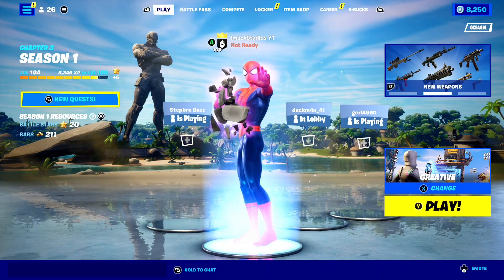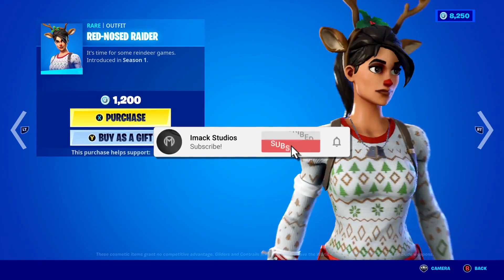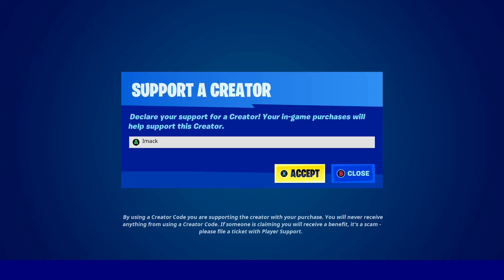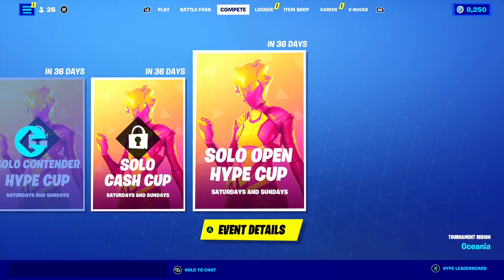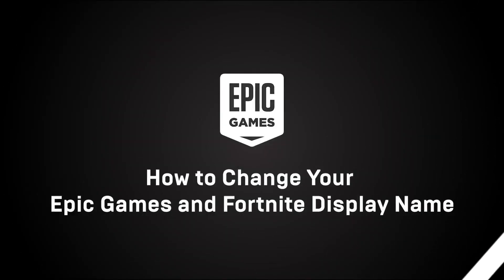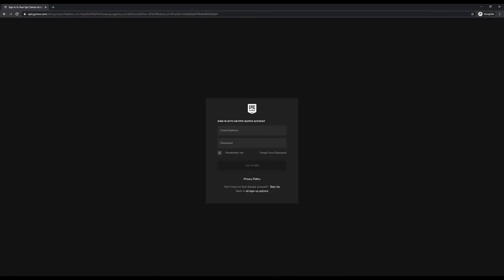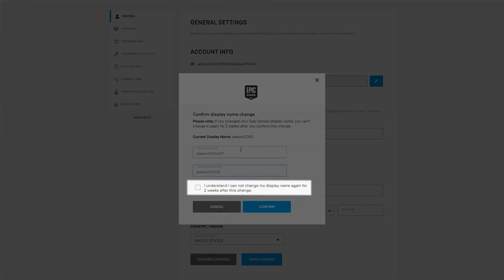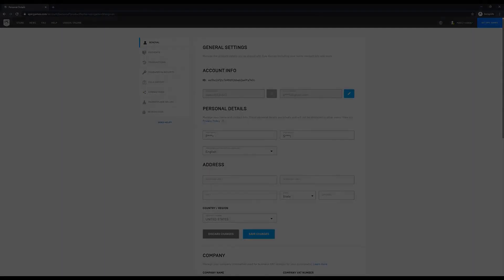HOW TO CHANGE YOUR FORTNITE NAME IN CHAPTER 3!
What's up guys, in this video I talked about how to change your Fortnite name in chapter 3 including how to change your display name in Fortnite! This video talks about how to change your Epic Games username for free in Fortnite including how to change your Fortnite name for free in chapter 3 including how to change your display name for free in Fortnite chapter 3. Changing your Fortnite display name is super easy and fast so be sure to watch to the end to find out how to change your name in Fortnite chapter 3 for free easily!

HOW TO CHANGE FORTNITE NAME FOR FREE
HOW TO CHANGE YOUR FORTNITE NAME
HOW TO CHANGE EPIC GAMES USERNAME FOR FREE
HOW TO CHANGE FORTNITE DISPLAY NAME
HOW TO CHANGE NAME FORTNITE